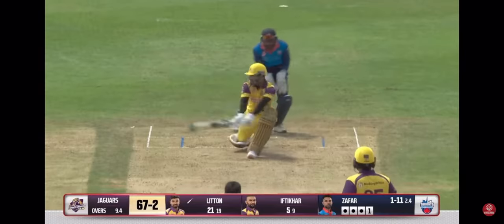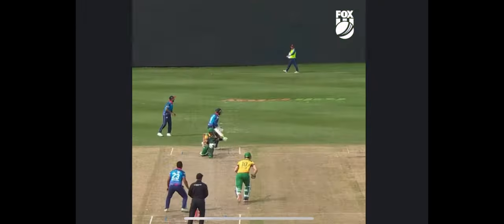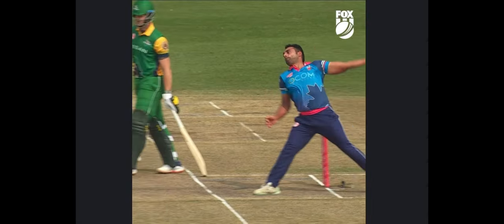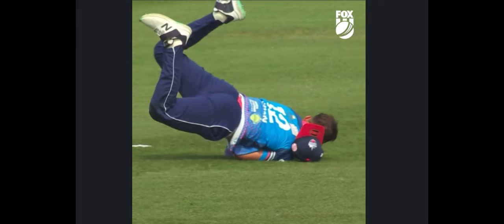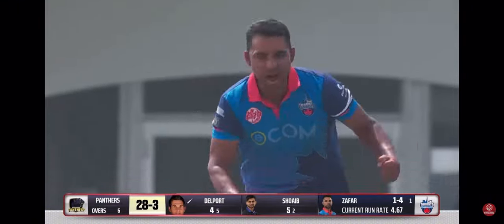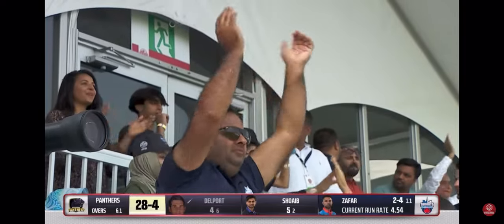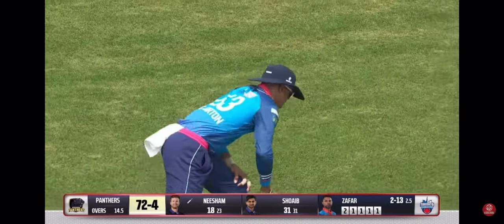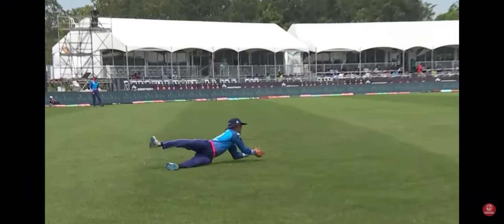Saad Bin Zafar bowling Highlights from GT20 Canada Season 3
Bowling highlights of Canada's Captain Saad Bin Zafar from Global T20 Canada Season 3